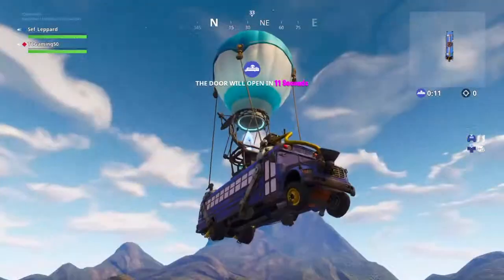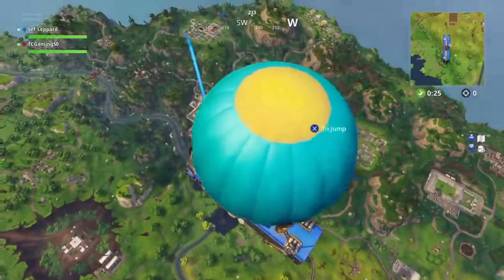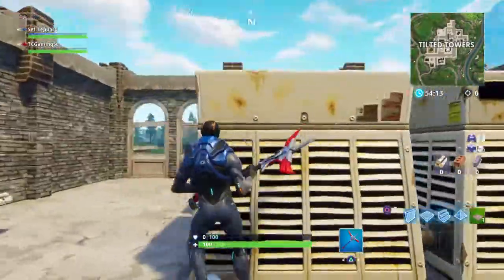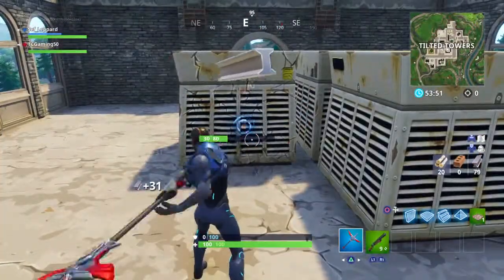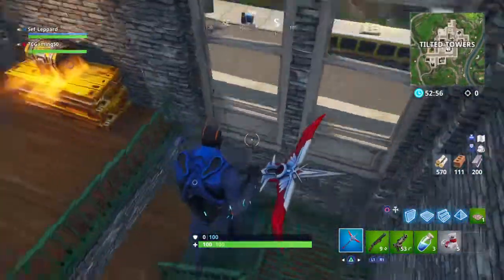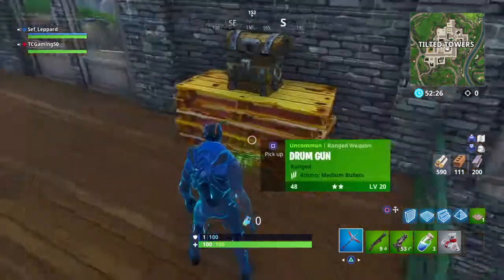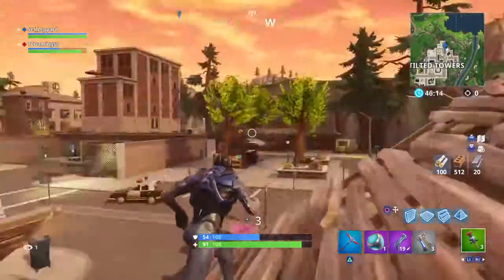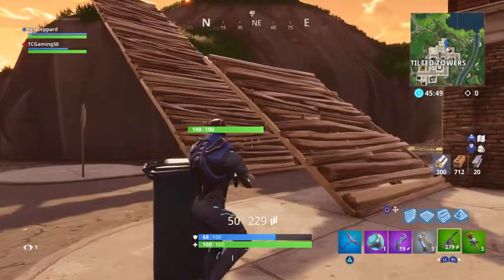THE ULTIMATE FORTNITE WAR!!!!!!!!!!!!!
I battle my brother on Fortnite